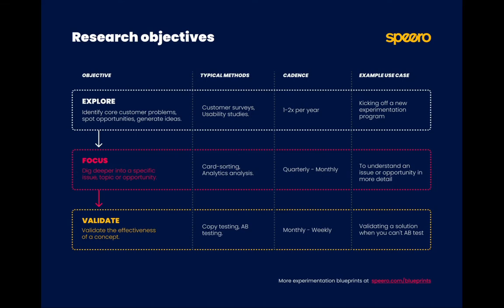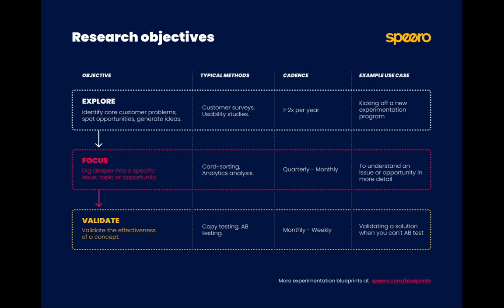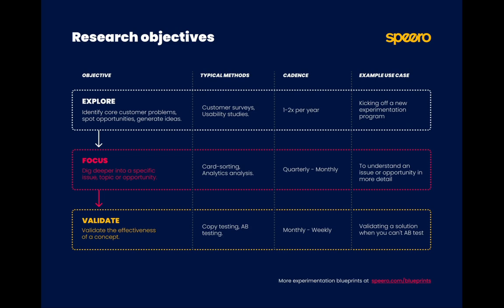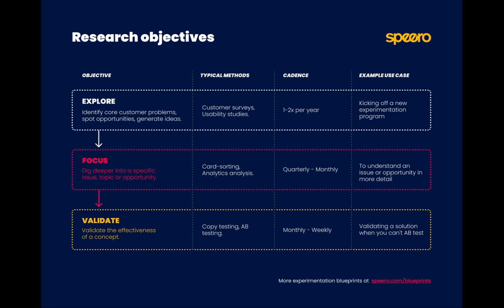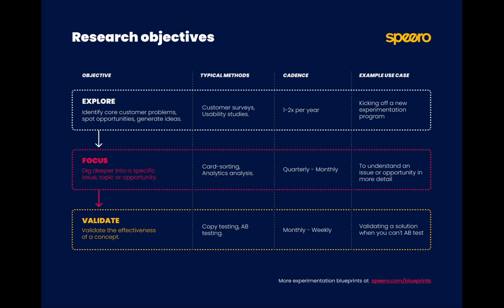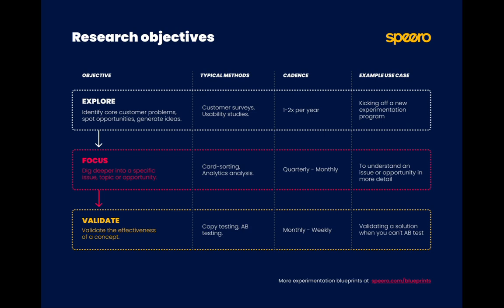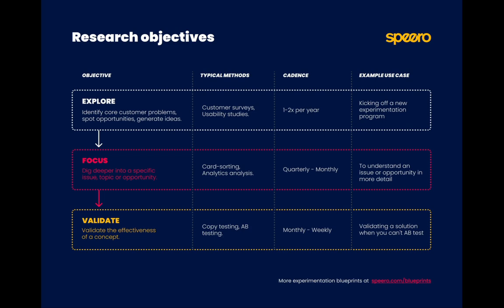Research Objectives Blueprints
The goal of the “Research Objectives” Blueprint is to communicate different types of research you can and ideally should incorporate into your experimentation programs on an ongoing basis.

This Speero Blueprint can also help you plan that kind of research more effectively.

At its core, this blueprint maps out three main research types.

1) Exploratory research—aimed at evaluating and exploring the overall user experience.

Its goal is to identify barriers to conversion, key areas of opportunity, and generate new ideas.

2) Focused research—aimed at digging deeper into specific issues, themes, topics, or opportunities.

In some cases, you need to better understand the problem before you can effectively fix it.

This is where focused research helps.

3) Validation research—aimed at gathering data to validate concepts or solutions.

As you can see from the blueprint, A/B testing can serve as a validation method, but you can use other validation methods as well.

In this blueprint, we’ve mapped out typical research methods for each research type or objective. But…

You need to keep in mind that some research methods like usability studies are quite flexible, and you can use them effectively for different types of research objectives.

We’ve also mapped out the typical cadence of research.

Now the real cadence is going to depend on how quickly the business that you work within can action outputs from recommend to research.

This might be outside of your hands, with factors like design and dev perspective, traffic for A/B tests, etc.

But this is typically what Speero would expect of 1 or 2 large exploratory research projects every year.

You can download the Research Objectives Blueprint from our website Speero(com).

Send a DM on LinkedIn to Emma, Martin, or Ben for any feedback, suggestions, or questions about the blueprint.